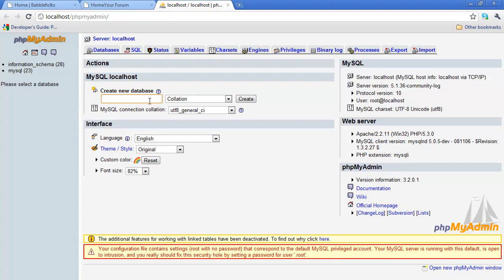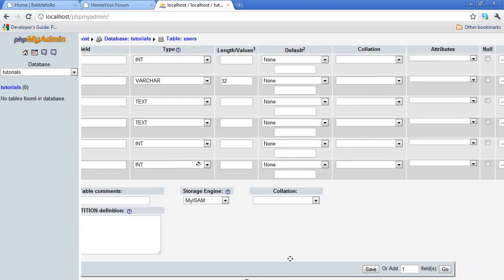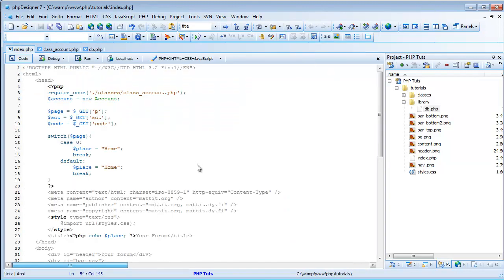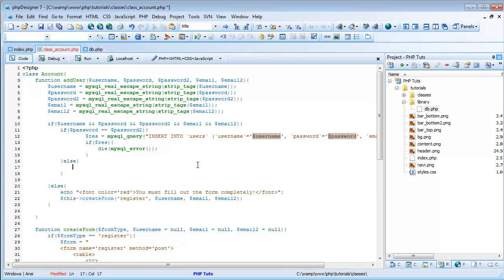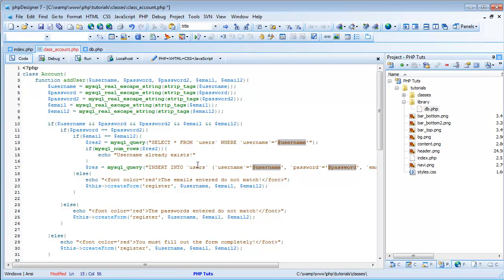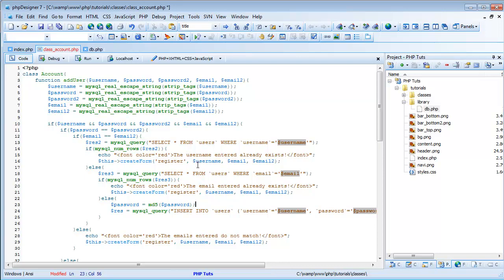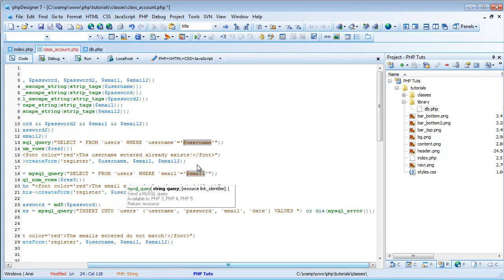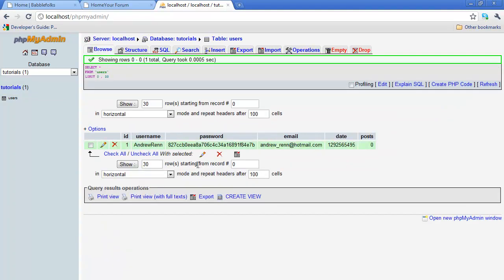PHP 3 - Creating a login and register script (PART 3)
This is part 3 in a series of 5 parts, creating a login and register script using PHP.